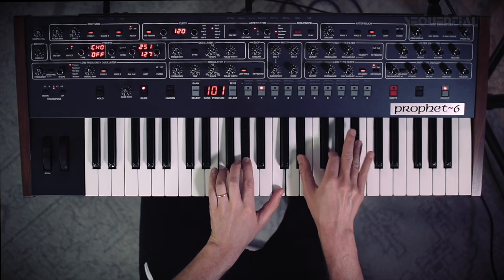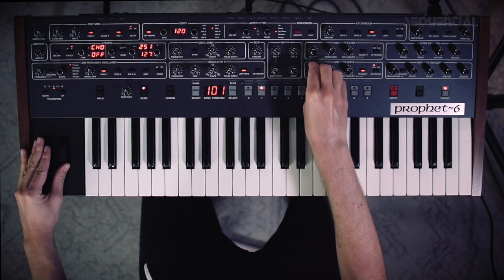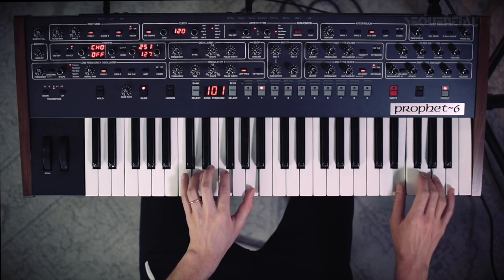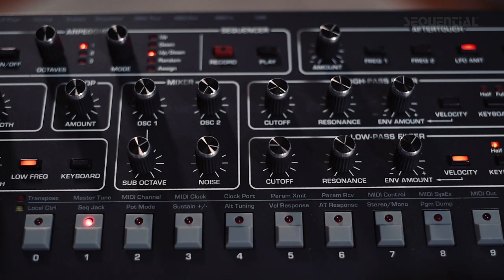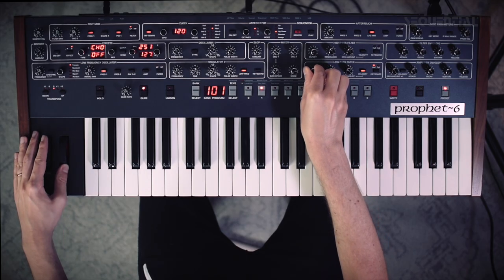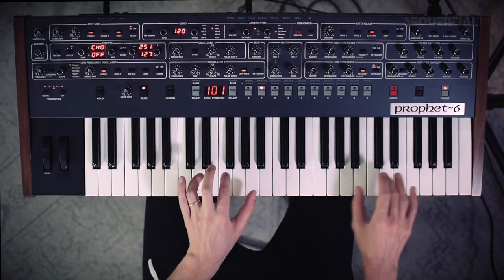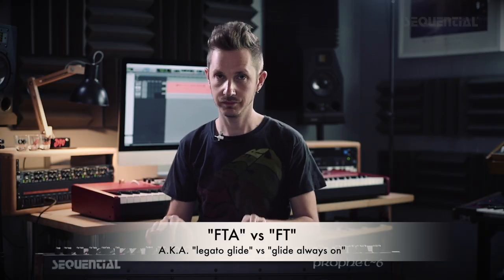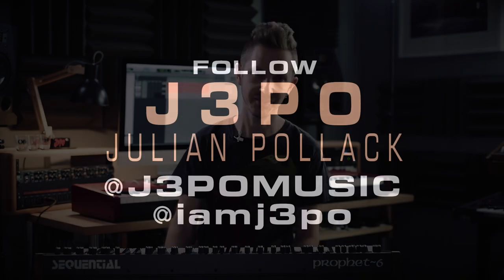Sequential Synth Tips #15 with J3PO / Julian Pollack: Prophet-6 Polyphonic Glide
Welcome to “Sequential Synth Tips,” where some of our favorite artists share their tips, tricks, and techniques on Sequential synths. In this episode, pianist Julian Pollack aka J3PO demonstrates how to play chords on the Prophet-6 using the ‘Polyphonic Glide’ technique.